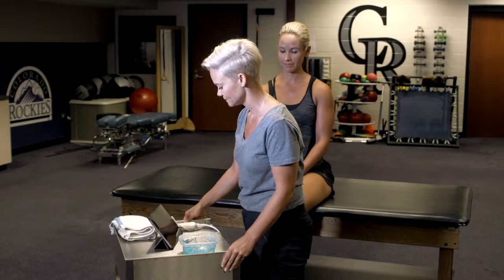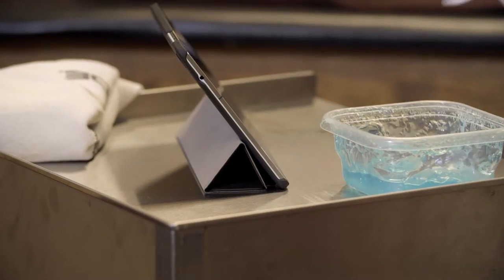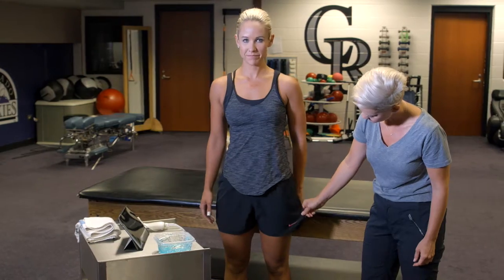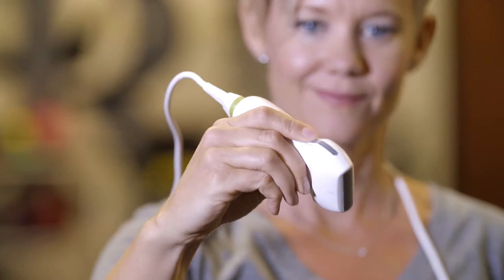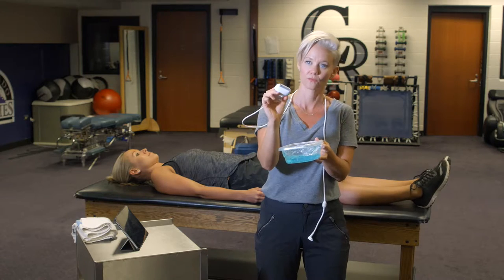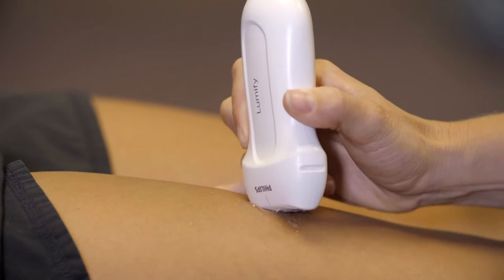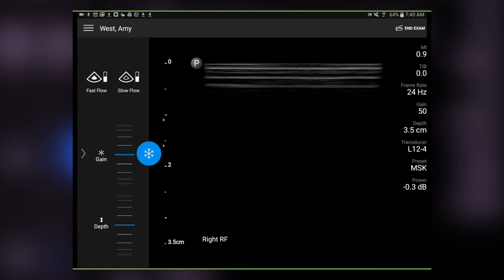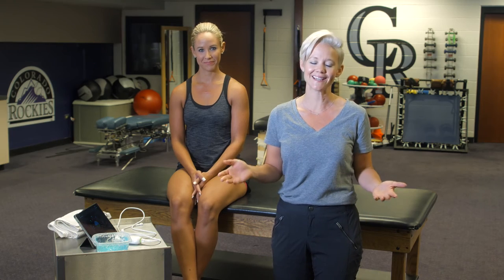General Tips for Performing A Scan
Tips and best practices for performing a scan using MuscleSound Technology